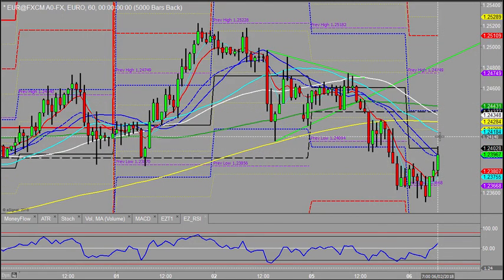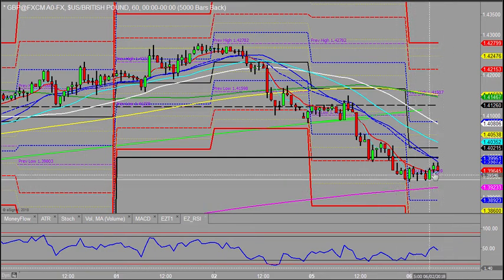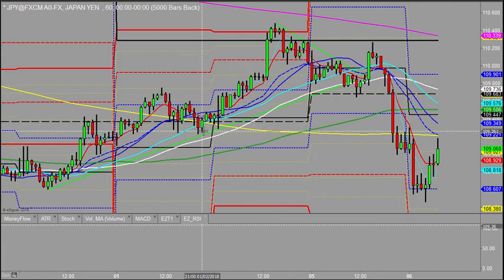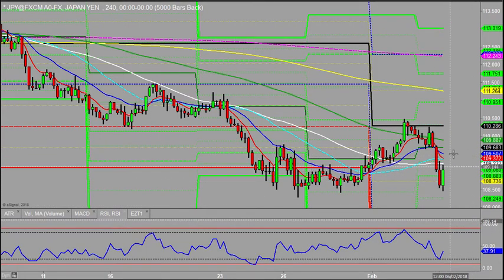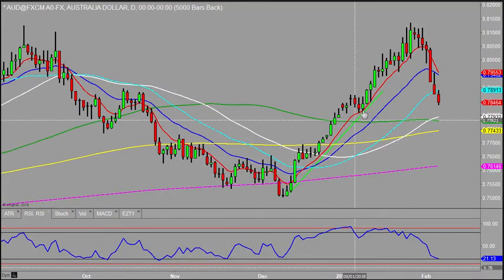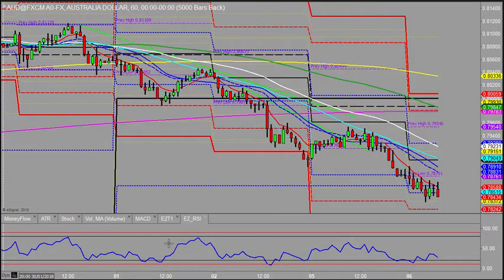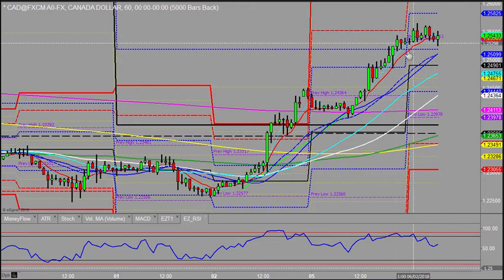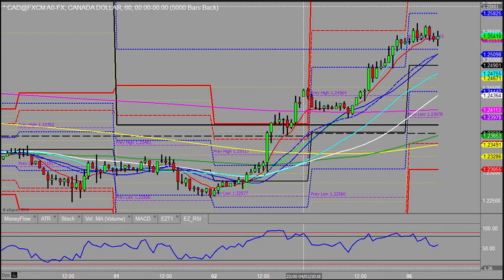Morning outlook 6th February